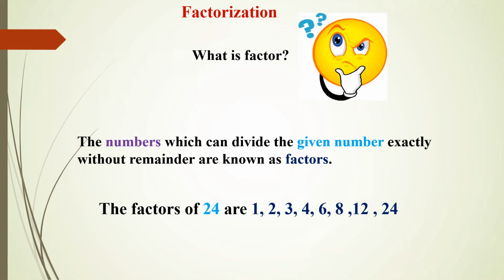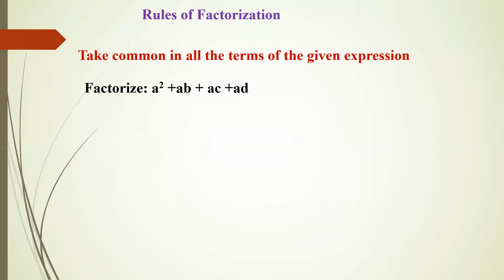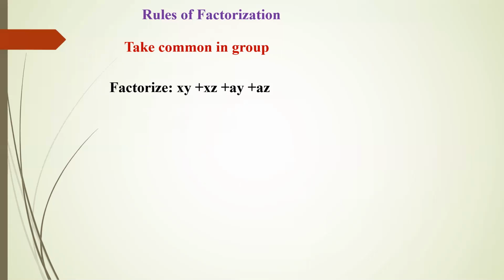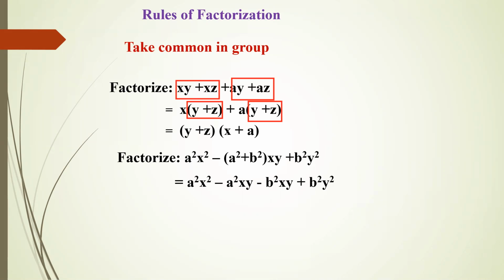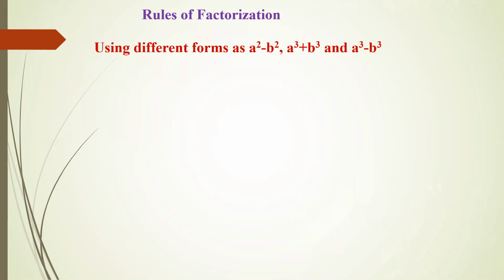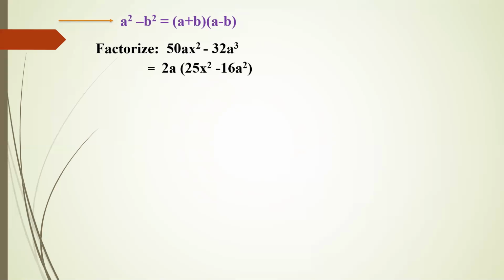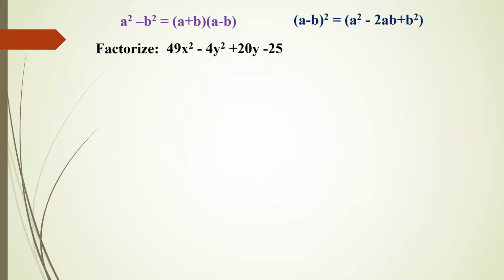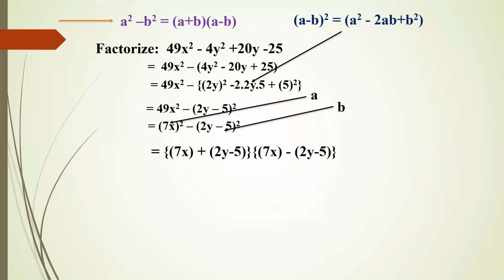how to factorize algebraic expressions - Part 1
This series of factorization gives complete knowledge of factorization with examples. Different rules of factorization have been discissed.